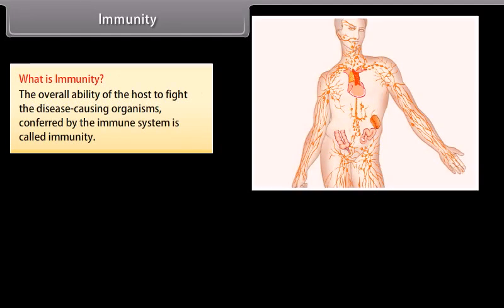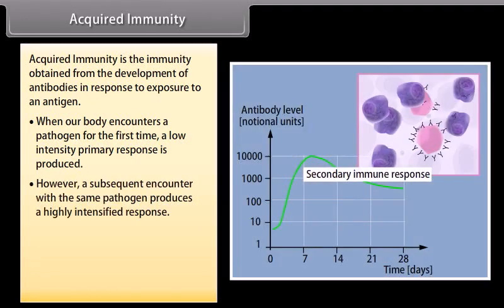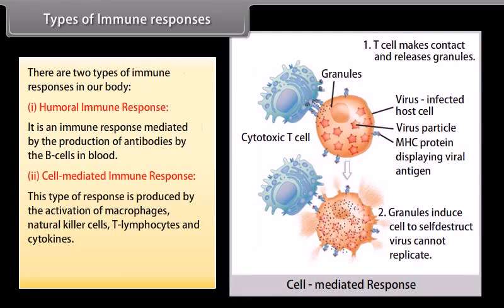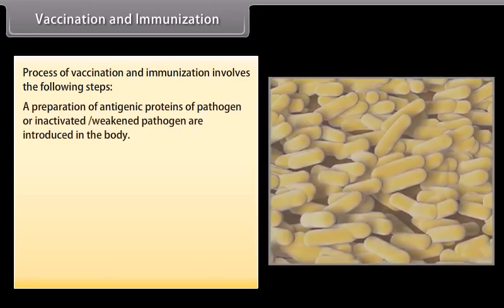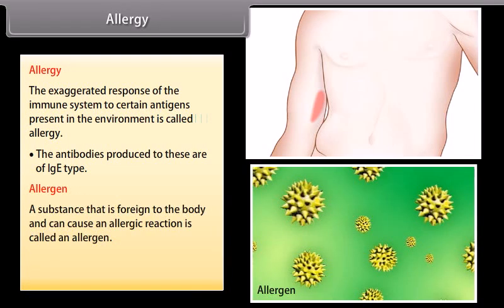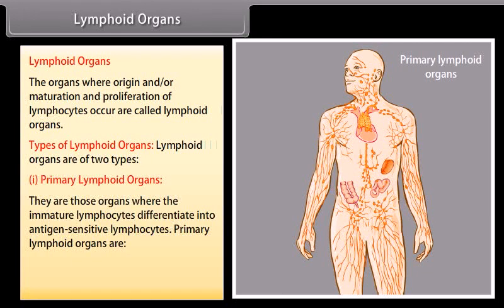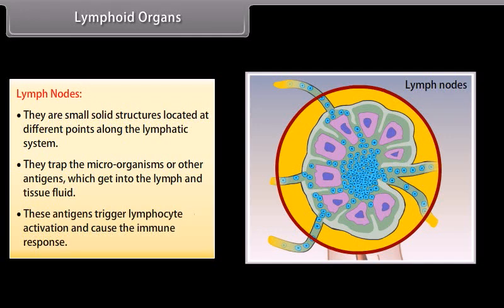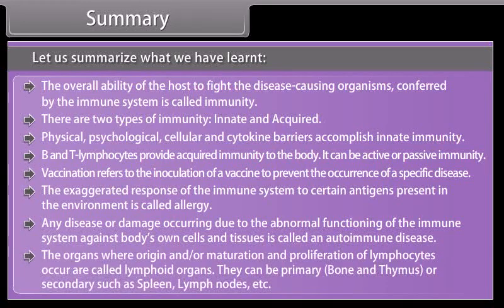Human Health & Diseases One Shot-Part-2 | Immunity, Allergy, Vaccination, Auto-Immunity | NCERT NEET